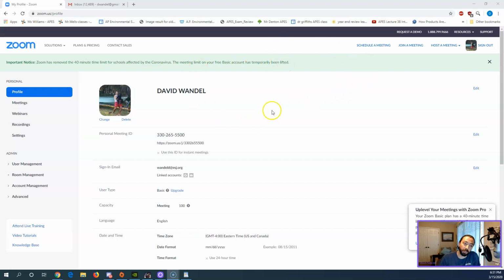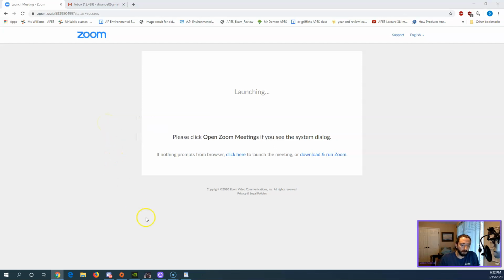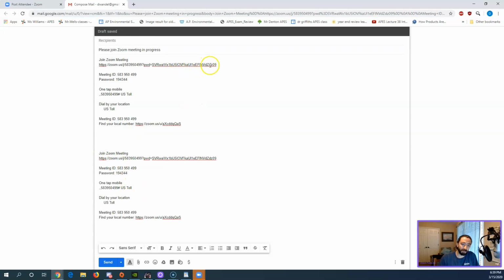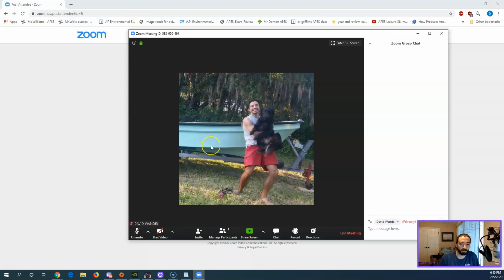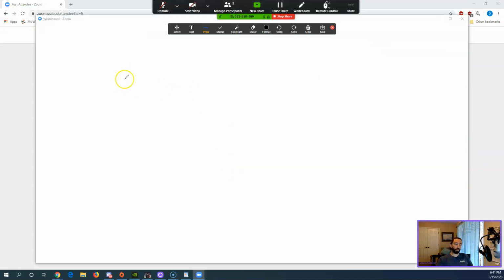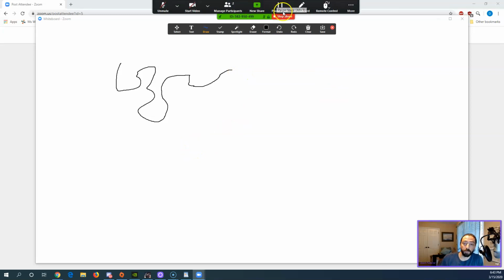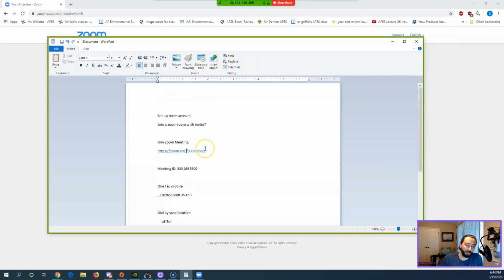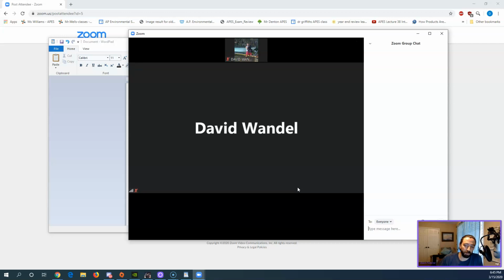Zoom Tutorial 2: Hosting a meeting and Zoom for teachers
This video shows you the controls withing Zoom while hosting a meeting and how to use the screen share button.

New information on how to keep the same link thanks to a coworker:
You can reserve a Zoom spot for yourself via a personal meeting link very much like Google Meet so that you can simply paste one link and they can use that every time they meet.  In Settings for the meeting go to Recurring Meeting/No Fixed Time and you can get your personal link to post on Google Classroom.